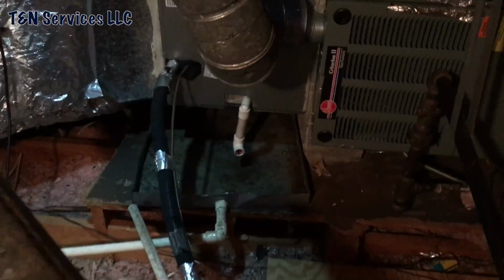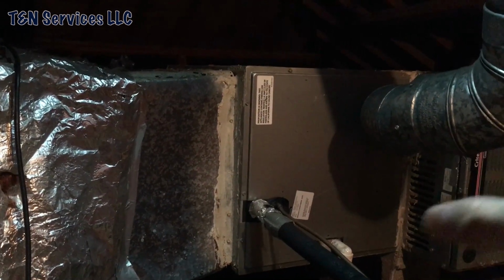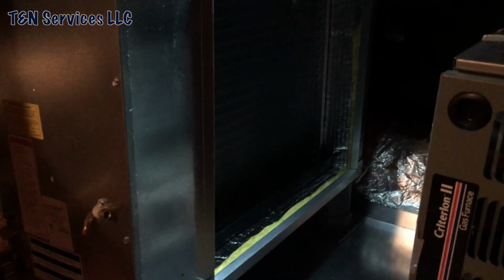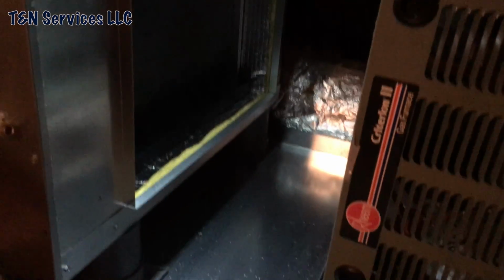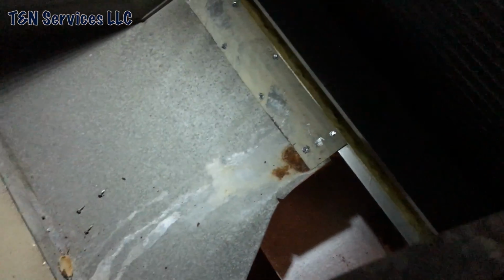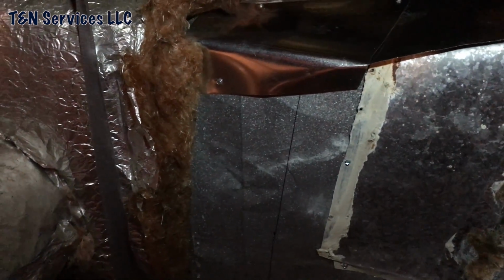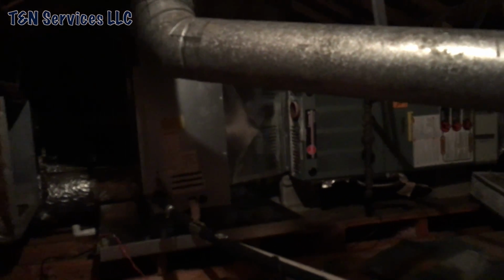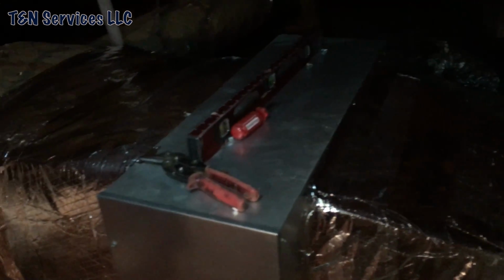Goodman HVAC Slab Coil Install